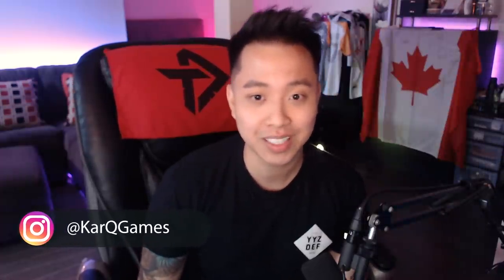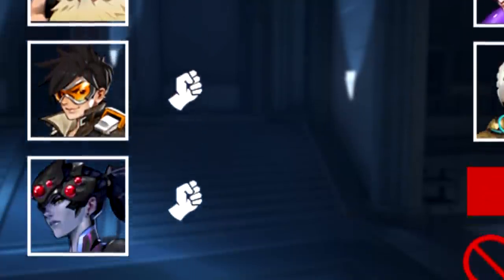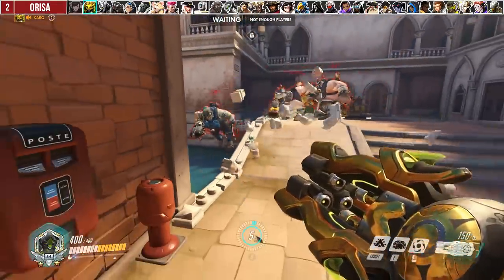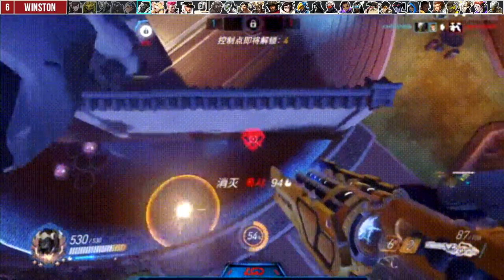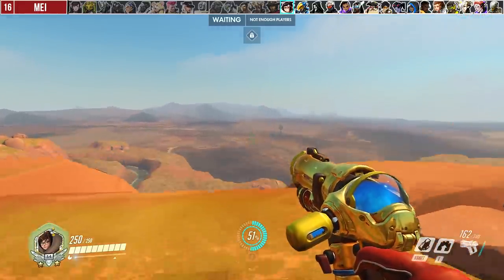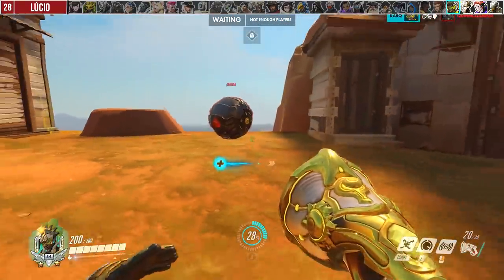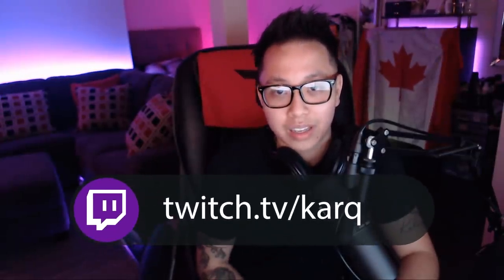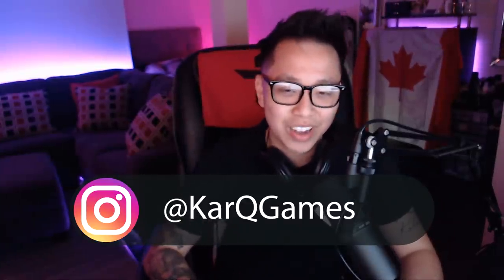1 ENVIRONMENTAL KILL TIP for EVERY HERO (Knock-back TIPS)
Everything there is to know about environmental kills/boops/knockbacks or (knockerbackers).